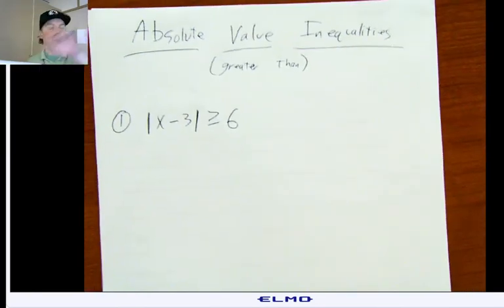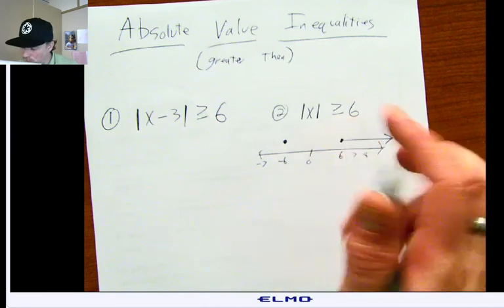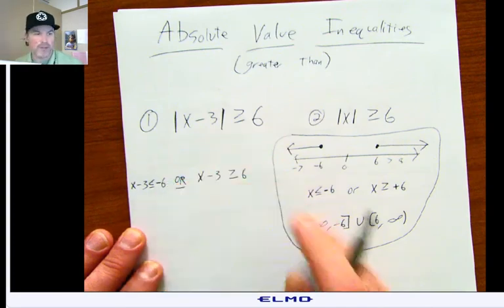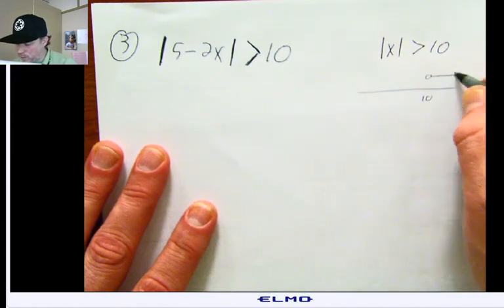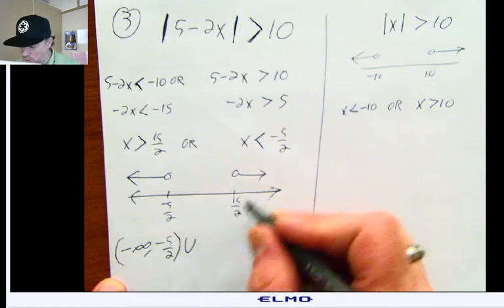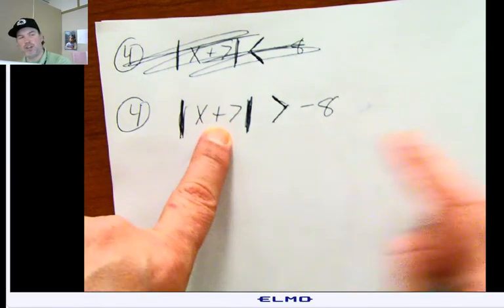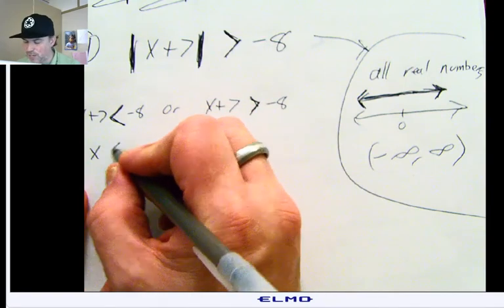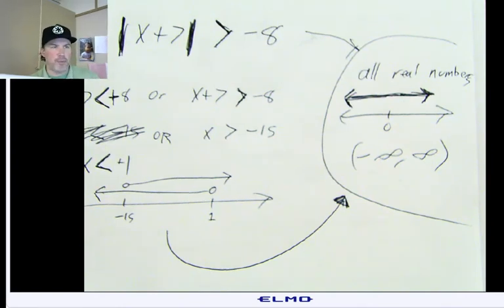Absolute Value Inequalities (Greater Than)